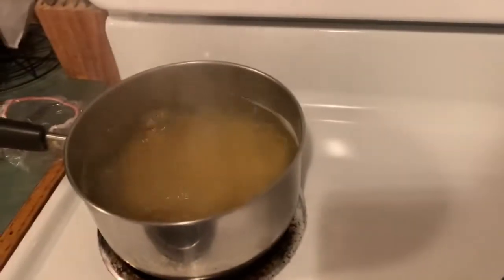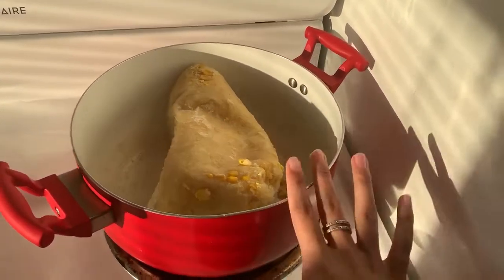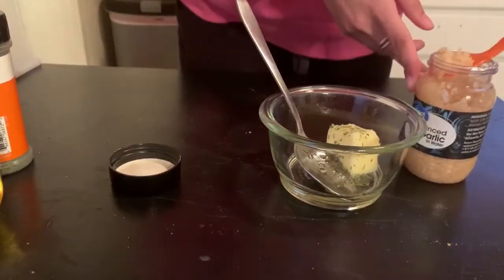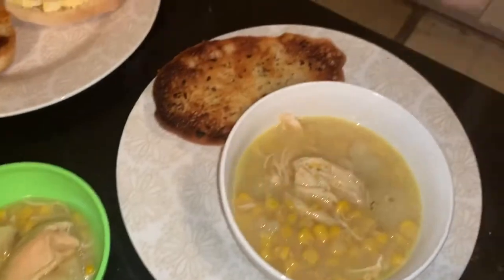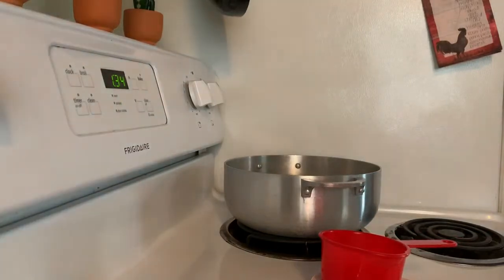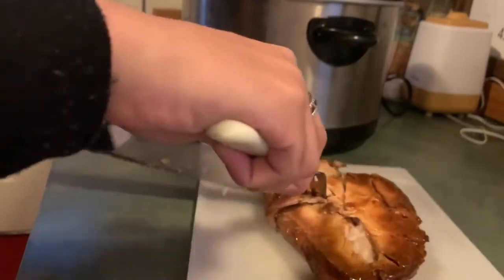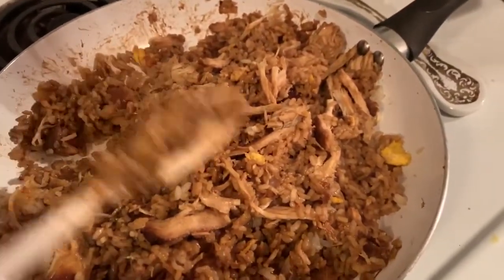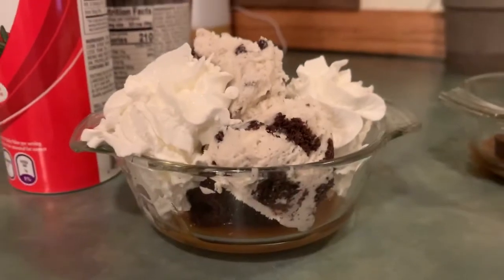WHAT'S FOR DINNER | EASY FAMILY FRIENDLY DINNERS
Here are some easy family friendly dinners we enjoyed last week! Some of our favorites were the chowder/soup and the fried rice. These are also great recipes for a family on a budget!